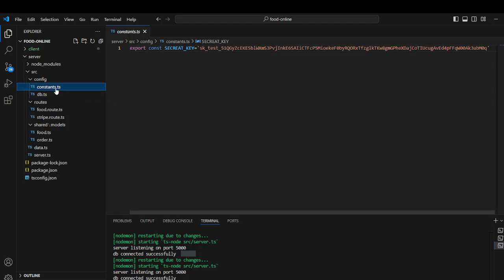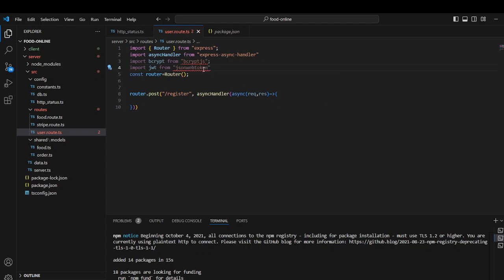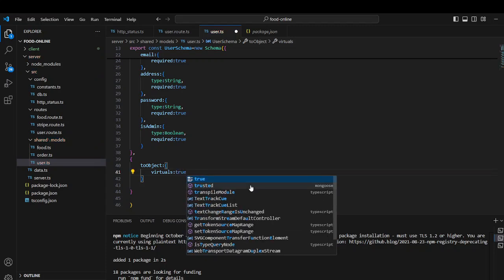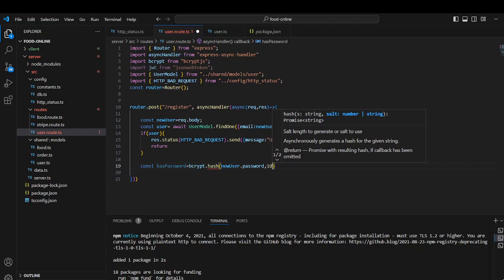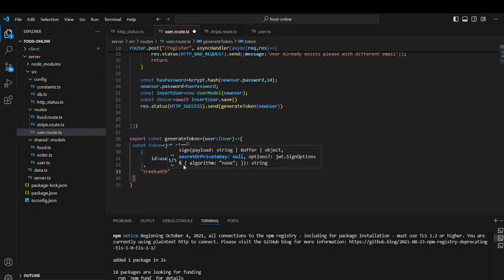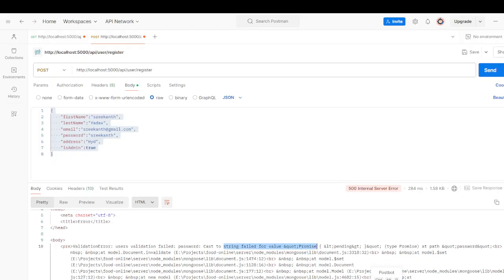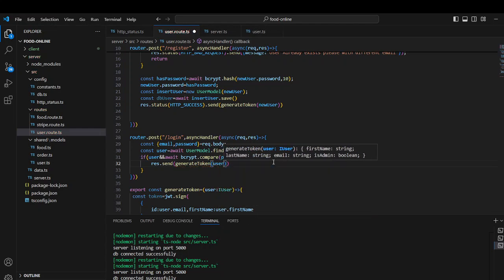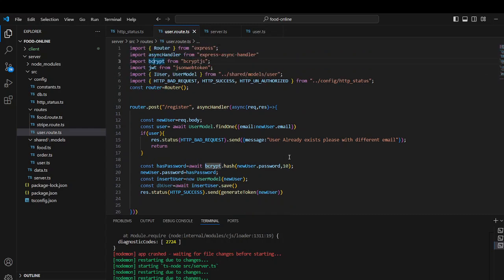Part 5:NodeJs creating apis for user login and registration